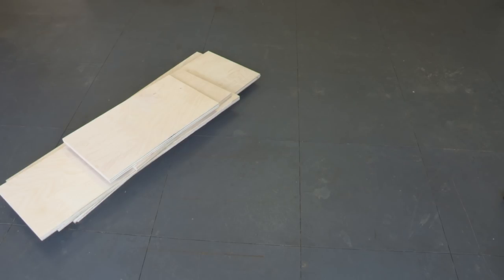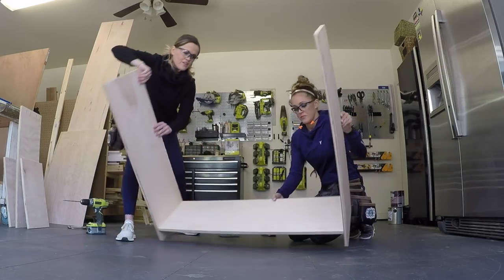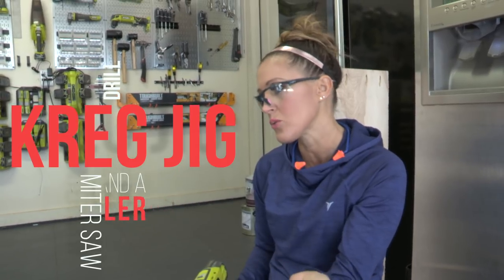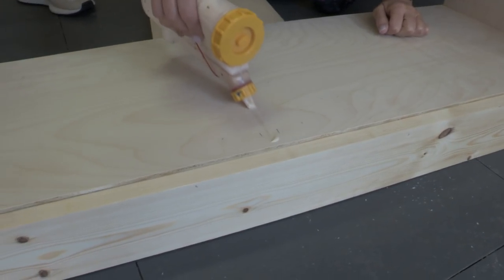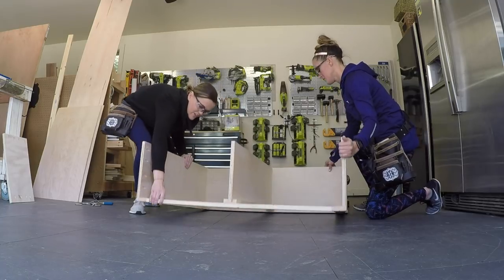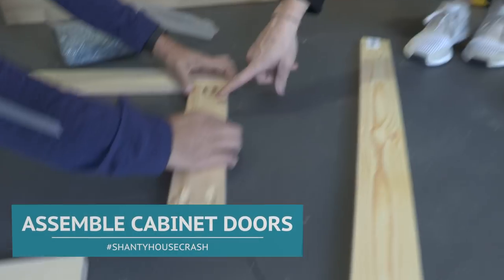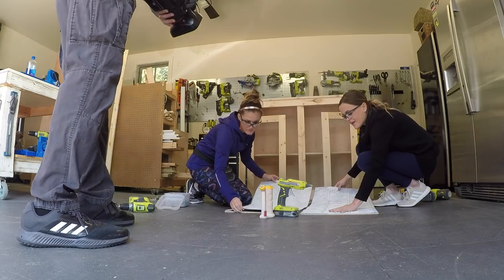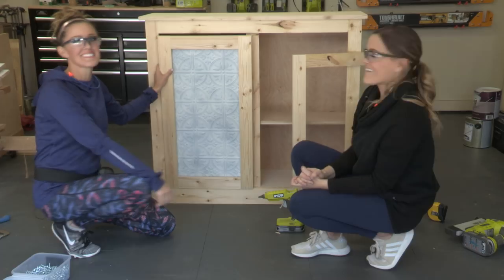DIY Faux Tin Door Cabinet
We hope you enjoyed last weeks video where we crashed the Trend Shop and redesigned the shop space!  Today we are showing you guys how to build the faux tin door coffee console!  Don't drink coffee??  No worries!  This piece is great in just about any room and can hold anything.

Link to Faux Tin Panels we used

Our Favorite Kreg Jig Model

Paint color is Rust-Oleum Chalked paint in charcoal

Paint color on tin doors is Rust-Oleum Chalked paint in Linen White

Link to stencil used on wall (tutorial coming soon!)